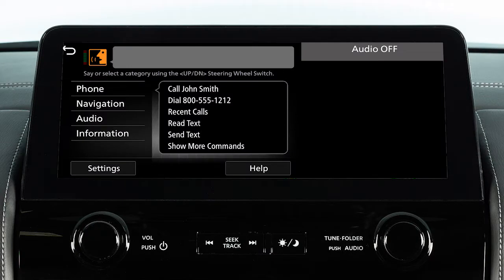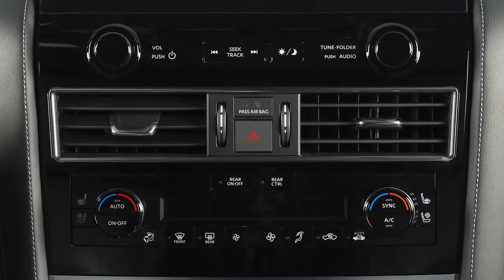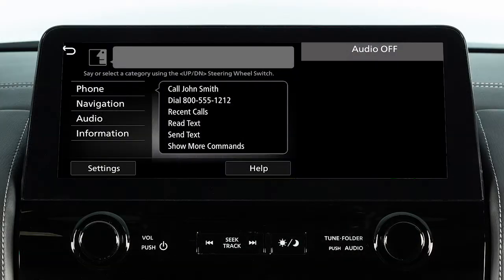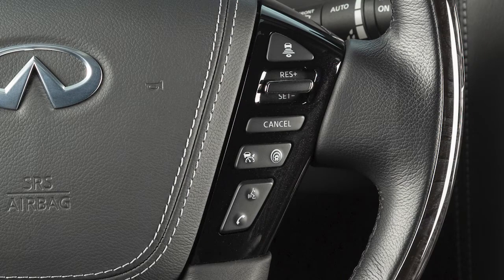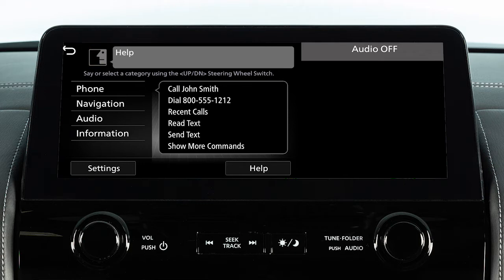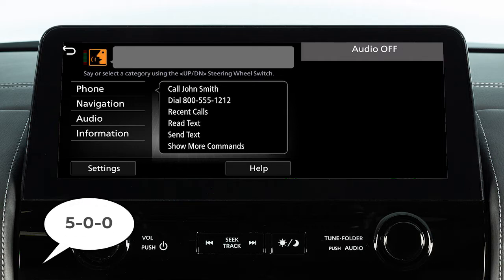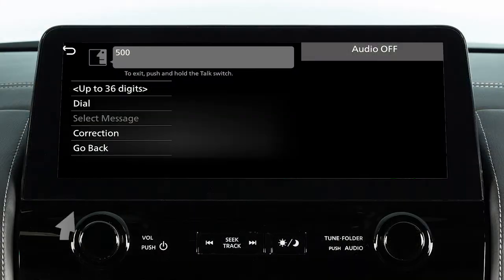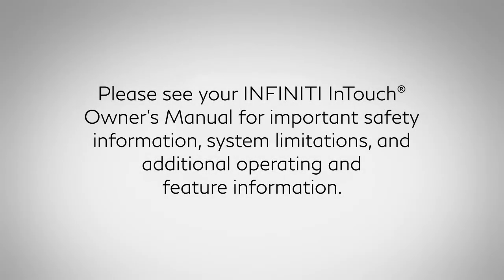2023 INFINITI QX80 - Voice Recognition System